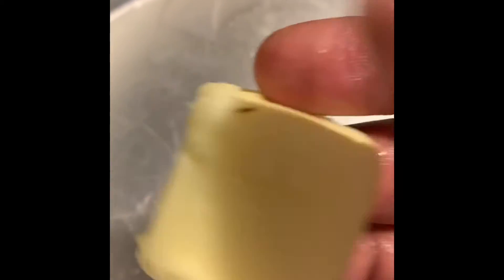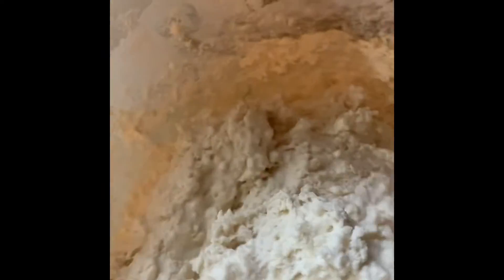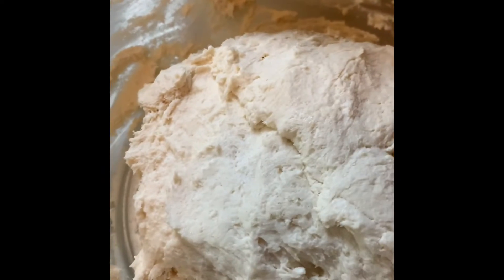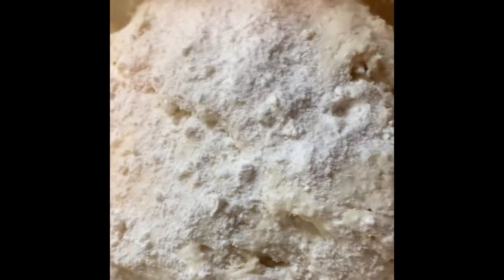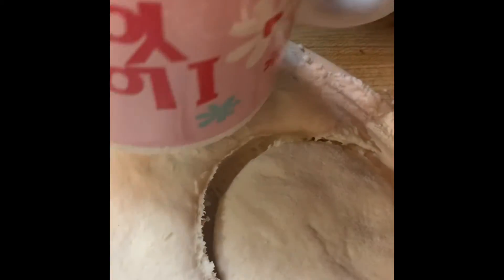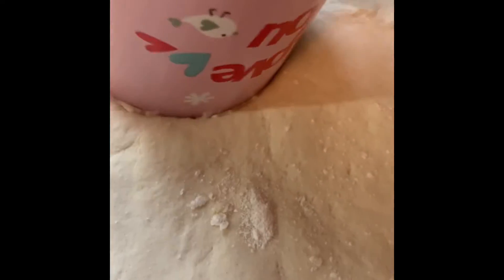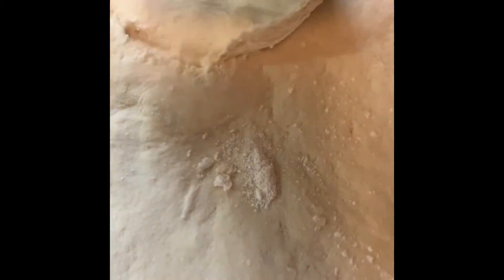2 Ingredient Biscuits